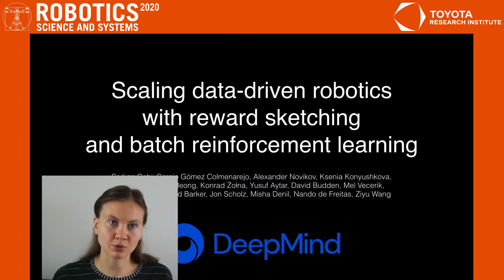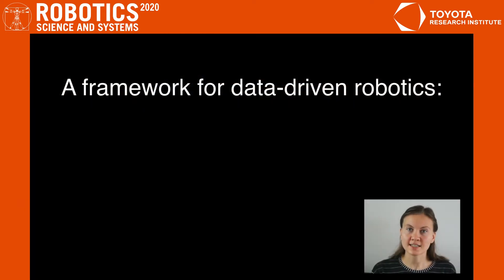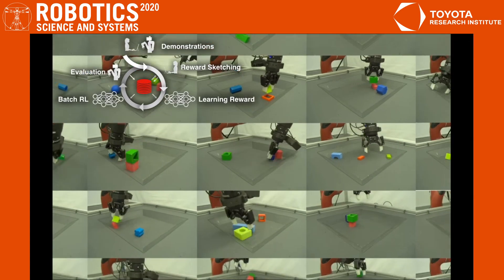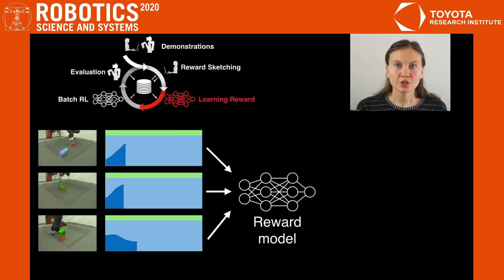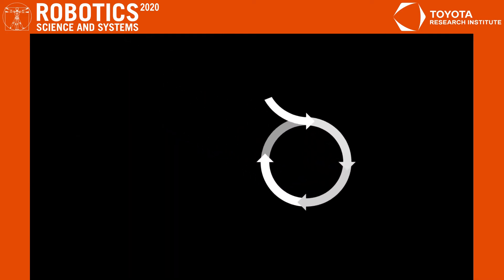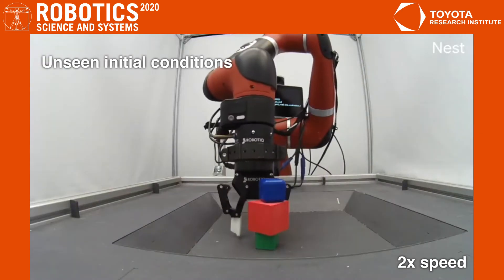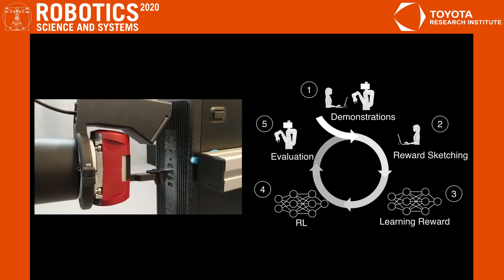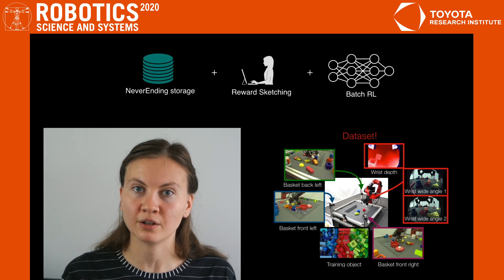RSS 2020, Spotlight Talk 76: Scaling data-driven robotics with reward sketching and batch reinfor...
**Scaling data-driven robotics with reward sketching and batch reinforcement learning**

**Abstract**
By harnessing a growing dataset of robot experience, we learn control policies for a diverse and increasing set of related manipulation tasks. To make this possible, we introduce reward sketching: an effective way of eliciting human preferences to learn the reward function for a new task. This reward function is then used to retrospectively annotate all historical data, collected for different tasks, with predicted rewards for the new task. The resulting massive annotated dataset can then be used to learn manipulation policies with batch reinforcement learning (RL) from visual input in a completely off-line way, i.e., without interactions with the real robot. This approach makes it possible to scale up RL in robotics, as we no longer need to run the robot for each step of learning. We show that the trained batch RL agents, when deployed in real robots, can perform a variety of challenging tasks involving multiple interactions among rigid or deformable objects. Moreover, they display a significant degree of robustness and generalization. In some cases, they even outperform human teleoperators.